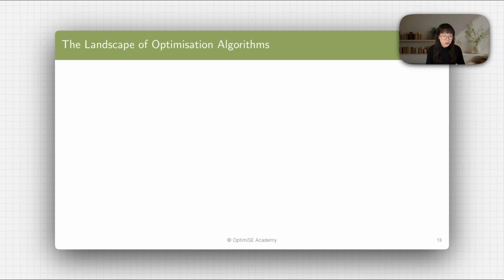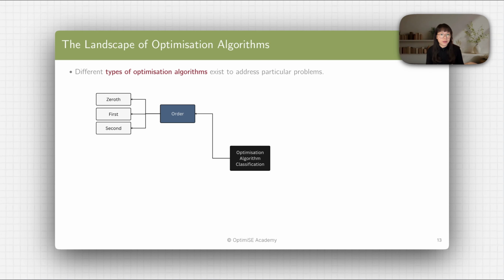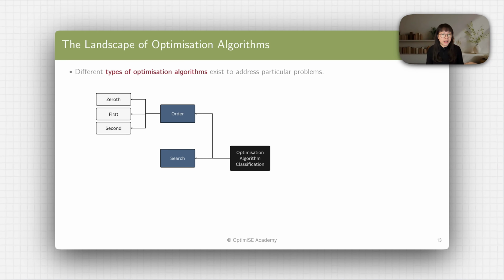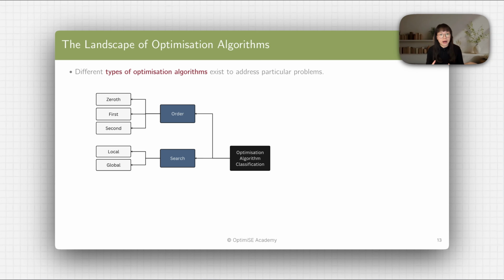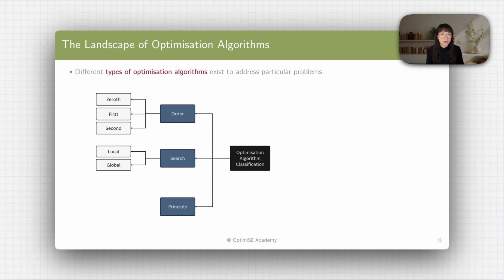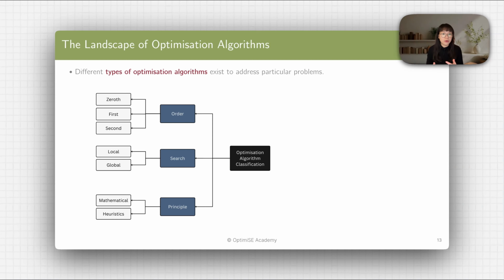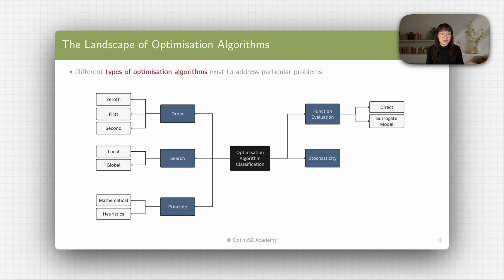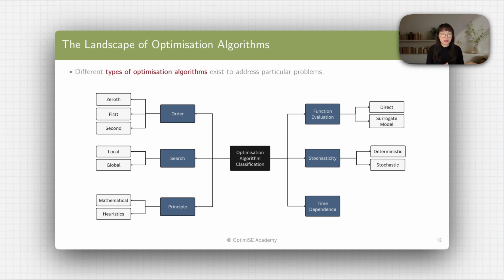Course 1: Introduction — Classification of optimisation algorithms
Now that we know what kinds of optimisation problems exist, this video explains the types of algorithms designed to tackle each of them.